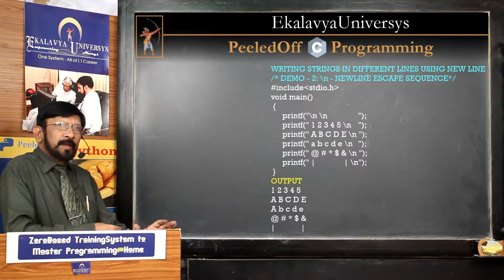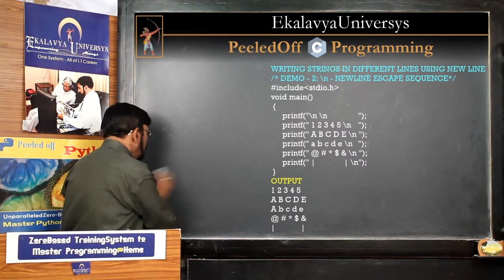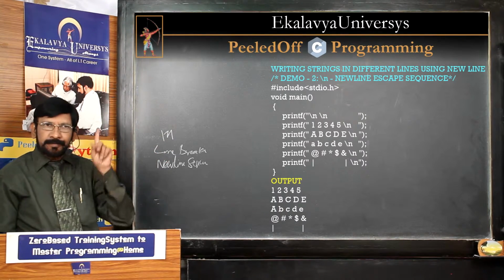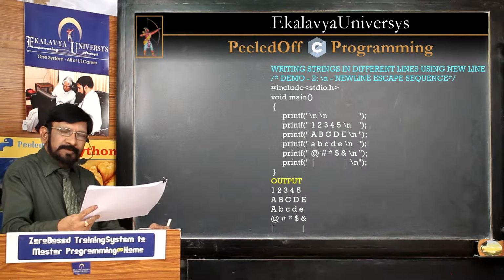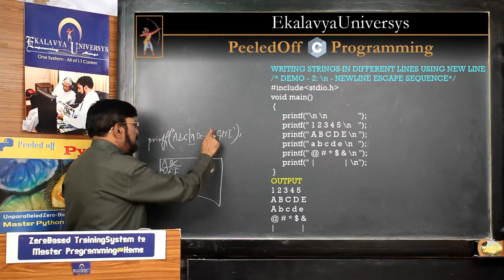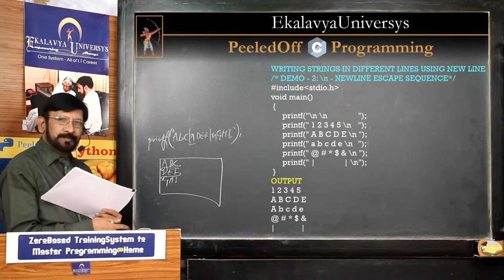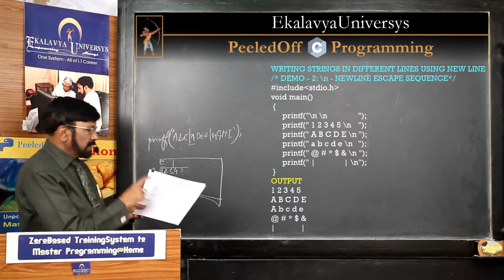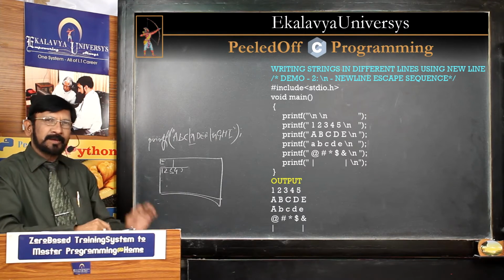Writing Strings in Different Lines (\n)Using New Line